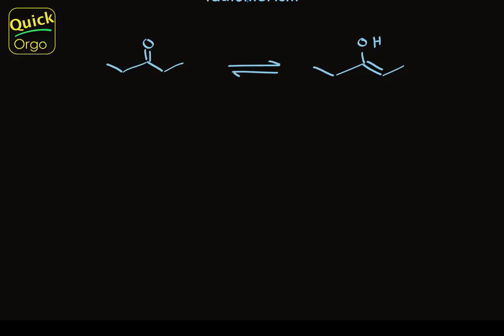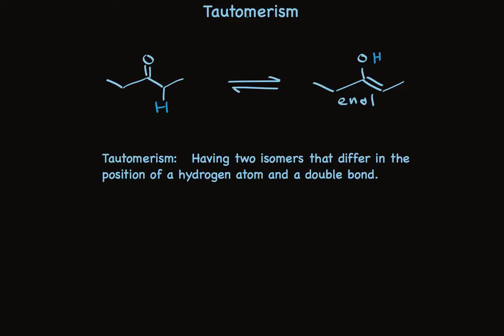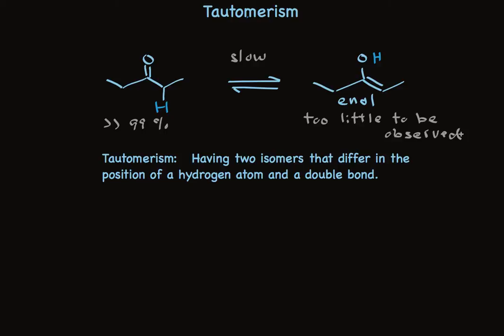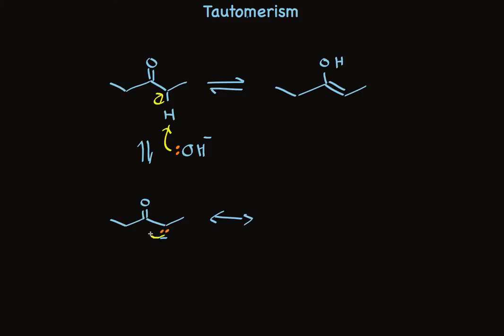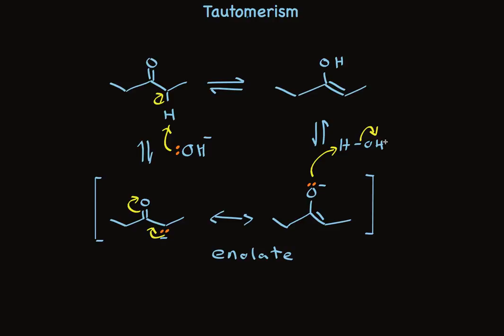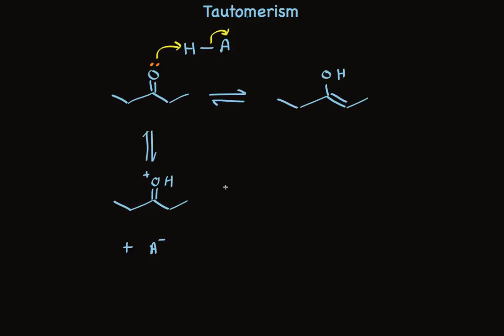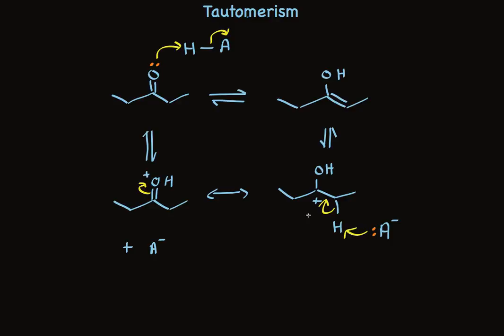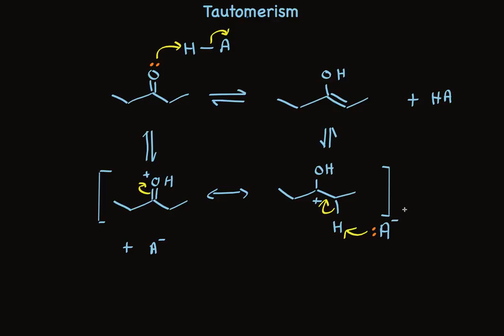Tautomerism of Aldehydes and Ketones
Describes the process that accounts for the reversible isomerization of a carbonyl compound into an enol, using both acid catalysis and base catalysis.